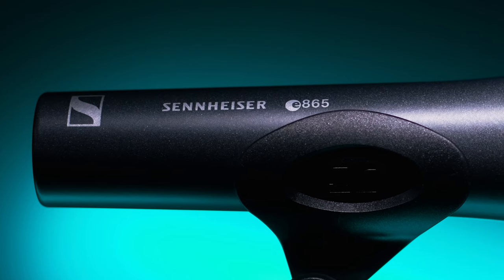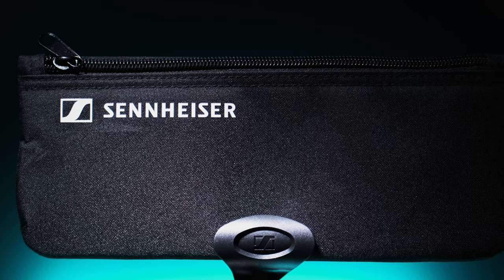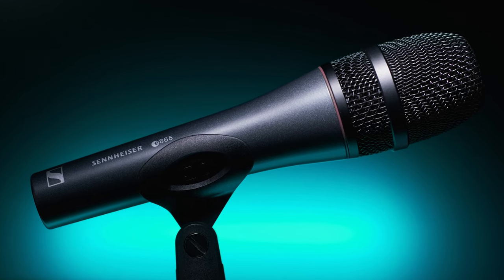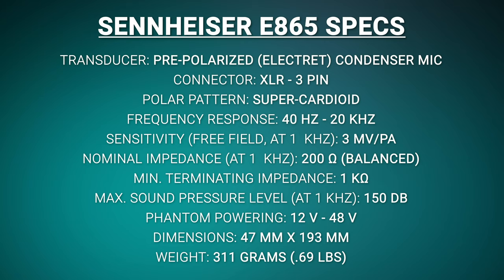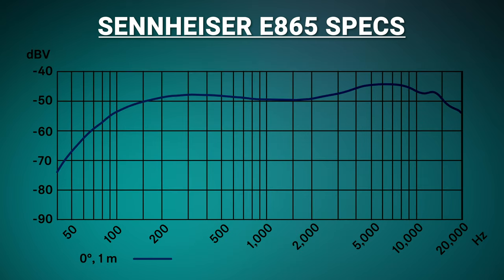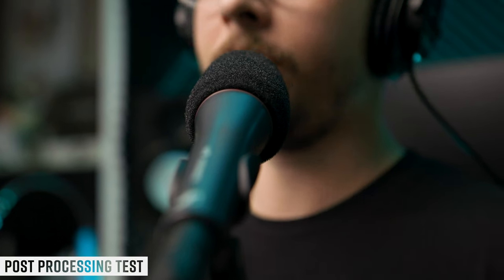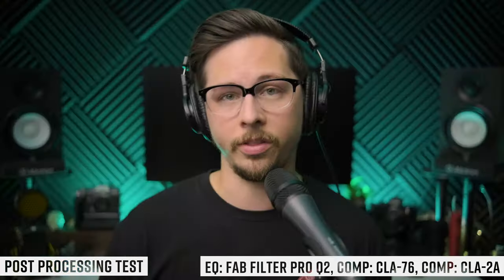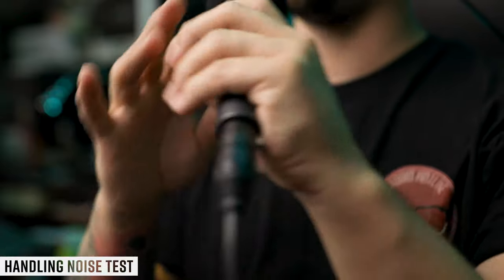Sennheiser E 865 Handheld Condenser Microphone Review / Test / Demonstration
Today, I have the Sennheiser e 865 Handheld Condenser Mic in the Audio Hotline Studio! It is no secret to anyone who has watched a handheld condenser review of mine, that I think handheld condenser mics are a really cool option that a lot of people overlook! These mics have some Dynamic mic traits and some condenser mic traits, and that could work out perfectly for a lot of people's audio needs. Even if you have never considered a handheld condenser mic I HIGHLY SUGGEST you reconsider. I have been pleasantly surprised by the quality that this type of mic can produce... and the Sennheiser E 865 is no exception. Although this mic's price tag is a little higher than the RØDE M2 or the Audio Technica AT2010, it is still worth your attention. You may just be surprised by this mic! I don't want to give too much away sooooo... be sure to check out the testing and audio samples and see if this is right for you! Every person has different expectations of audio gear. If the features are what you need, and you like the sound, then it is right for you!

===TIMESTAMPS

Intro: 00:00 - 1:00
My love for Handheld Condenser Mics: 1:00 - 1:35
What Mic's are "Designed" for, my opinion: 1:35 - 1:52
Recording Information: 1:52 - 2:14
e865 Price: 2:14 - 2:28
My history with Sennheiser: 2:28 - 2:56
What comes with the e865: 2:56 - 4:00
Sennheiser e865 Specs: 4:00 - 5:06
Microphone Tests Introduction: 5:06 - 5:19
Microphone Tests: 5:19 - 7:15
My Review / My Opinion of the e865: 7:15 - 9:38
Outro: 9:38 - 10:26

scroll to the bottom of the page and press the button associated with this review

Sennheiser e865:
Amazon (cheaper than usual for some reason? Verify Authenticity?)
Shure Windscreen (the one I am using, nearly half price of seenheiser windscreen and works well!):

Canon EOS R:
Sony A7iii:
Canon EF 35mm f/1.4 (Newer Version):
(OLDER VERSION) Amazon
Sigma EF 35mm f1/4 (Cheaper Alternative to Canon):

AUDIO